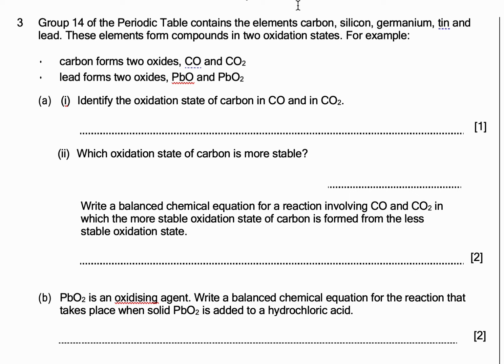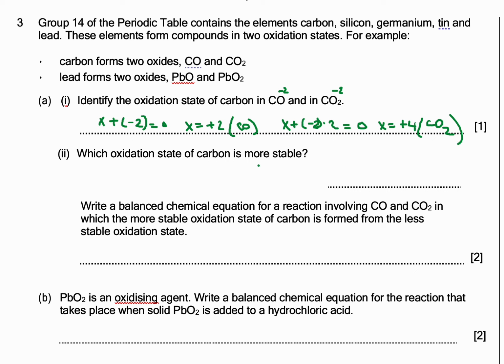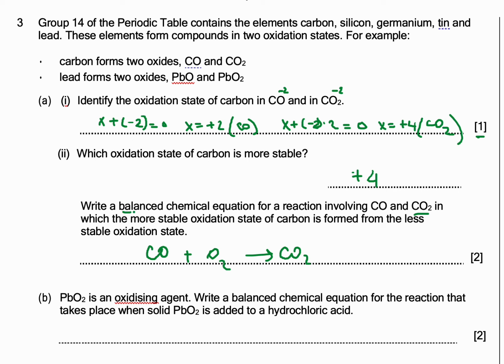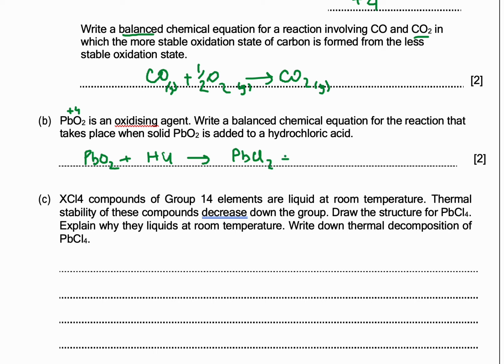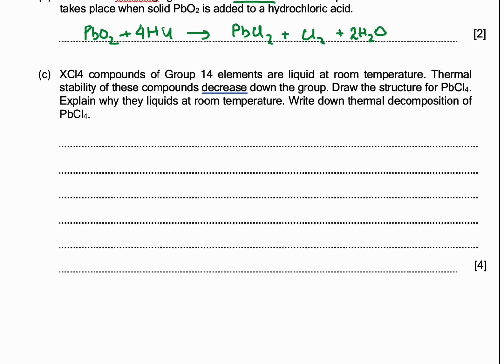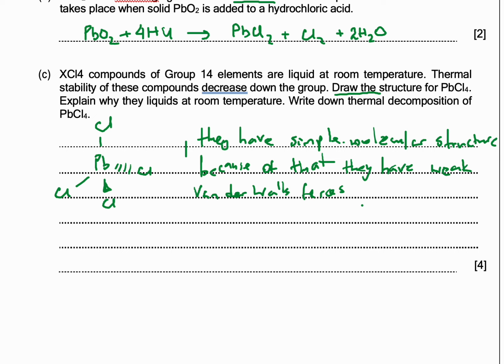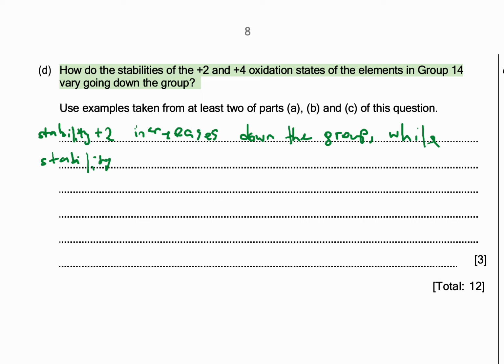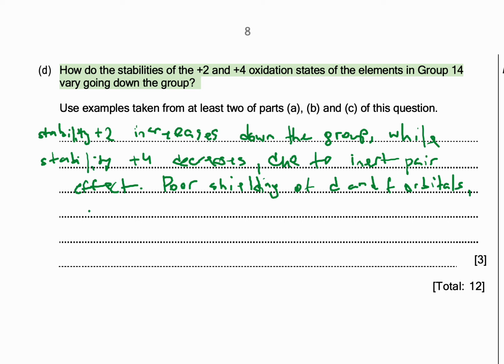MOCK exam 1 Question #3. Group 14 elements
Group 14 of the Periodic Table contains the elements carbon, silicon, germanium, tin and lead. Questions covered in the video:
a.(i) Identify the oxidation state of carbon in CO and in CO2.
(ii) Which oxidation state of carbon is more stable?
Write a balanced chemical equation for a reaction involving CO and CO2 in which the more stable oxidation state of carbon is formed from the less stable oxidation state.
b. PbO2 is an oxidising agent. Write a balanced chemical equation for the reaction that takes place when solid PbO2 is added to a hydrochloric acid.
c. XCl4 compounds of Group 14 elements are liquid at room temperature. Thermal stability of these compounds decrease down the group. Draw the structure for PbCl4. Explain why they liquids at room temperature. Write down thermal decomposition of PbCl4.
d. How do the stabilities of the +2 and +4 oxidation states of the elements in Group 14 vary going down the group?